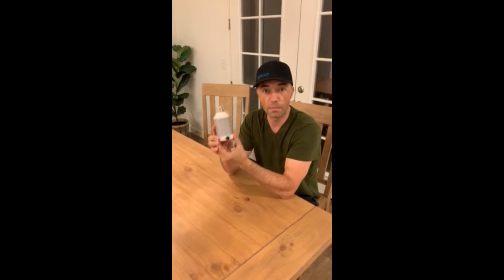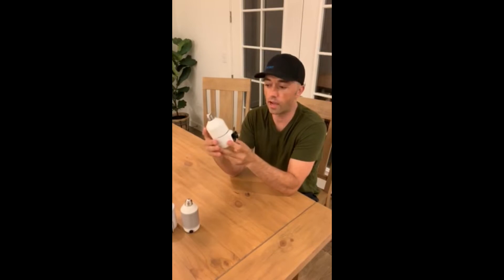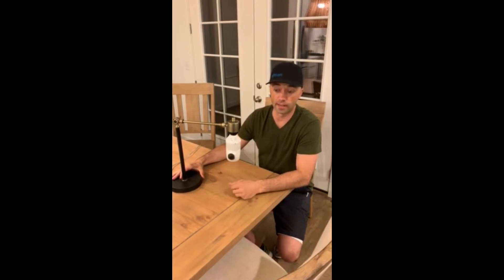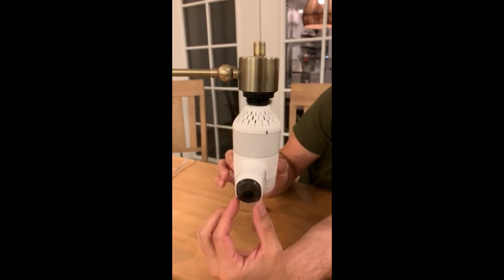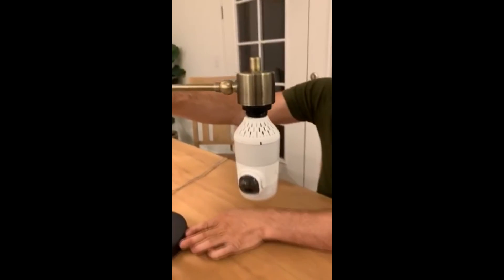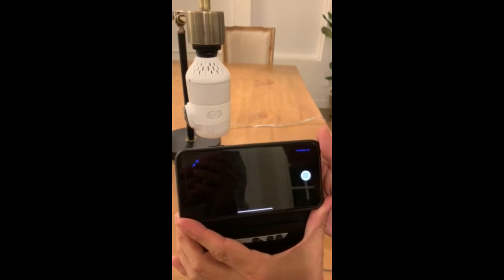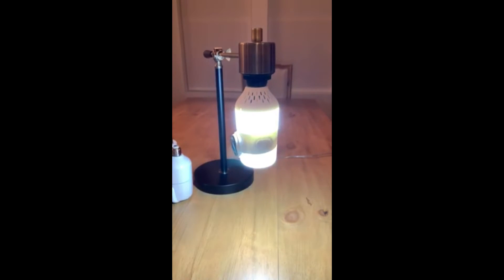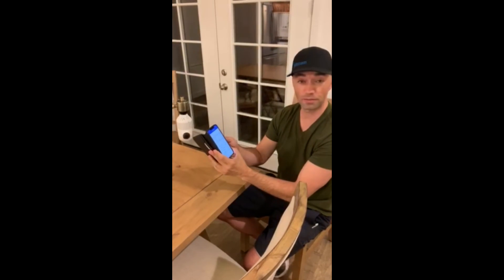LightCam July 2019 project update. It's COMING!!!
LightCam July 2019 project update displaying the new prototype.